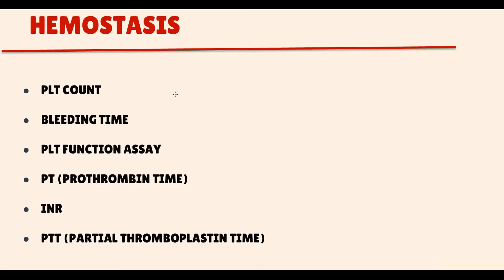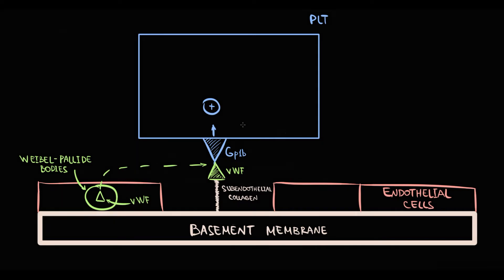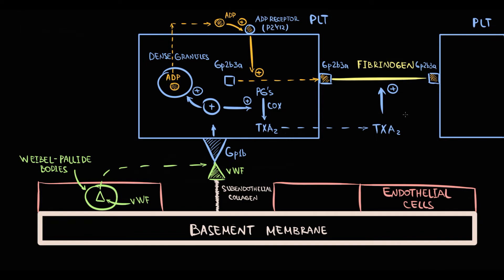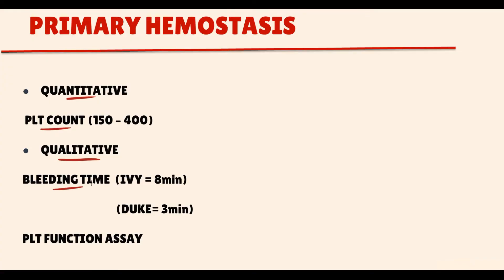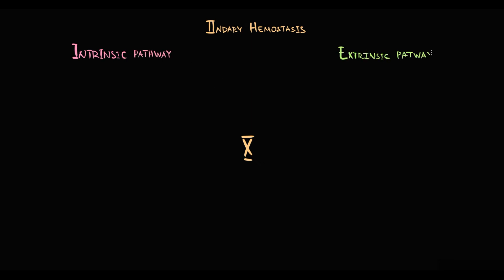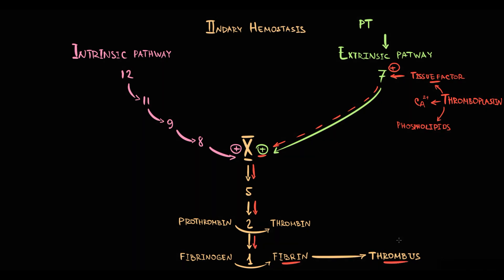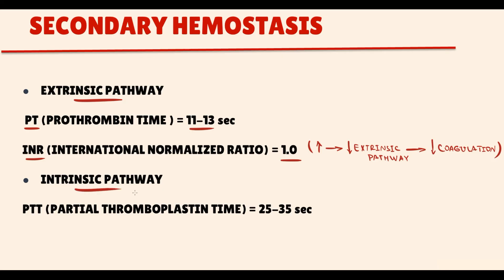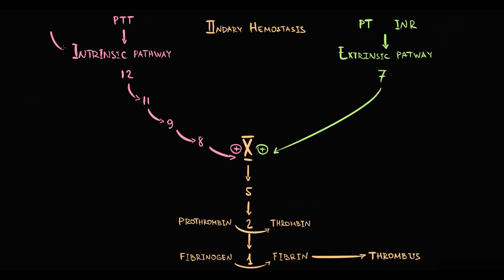BLOOD COAGULATION TESTS EXPLAINED. The mechanism of PT PTT BLEEDING TIME INR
00:00 Primary Hemostasis Review
2:37 Primary hemostasis tests PLT / Bleeding time
3:59 Secondary Hemostasis Review
5:12 What is it Prothrombin time (PT)
6:15 What is it International normalize ratio (INR)
7:04 What is it Partial thromboplastin time (PTT)